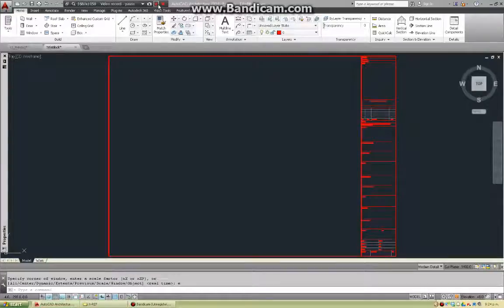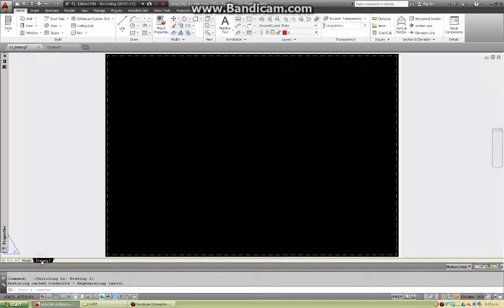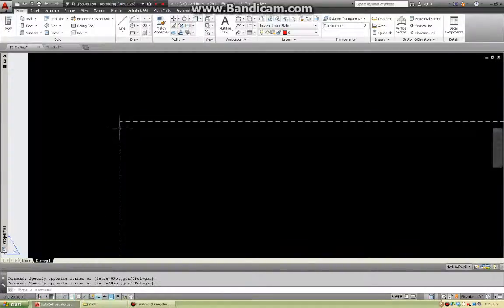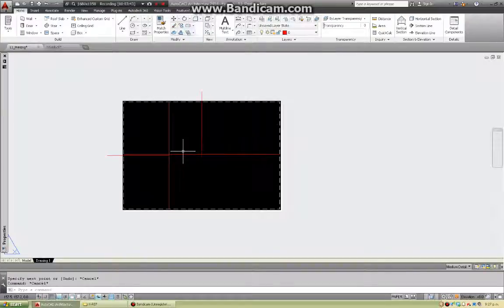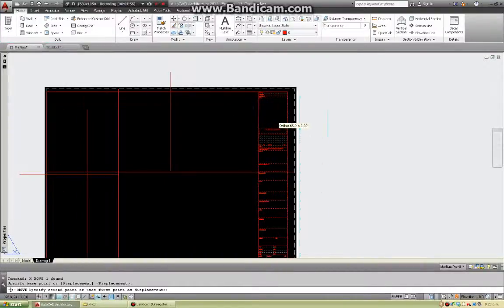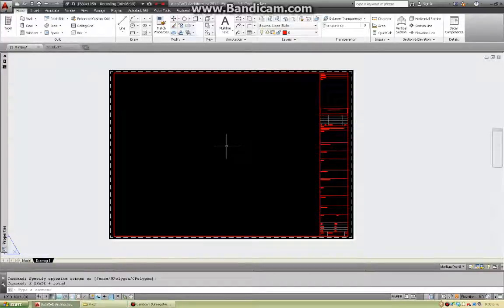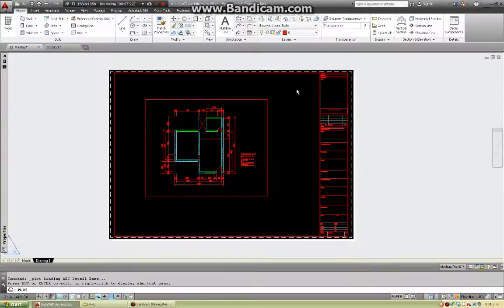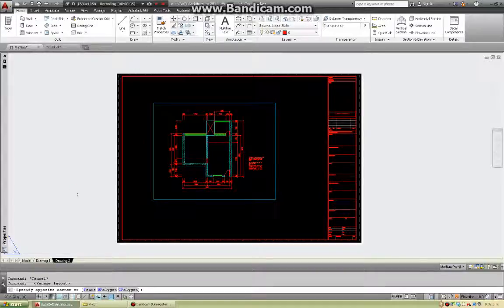AutoCAD - Xref Title Block